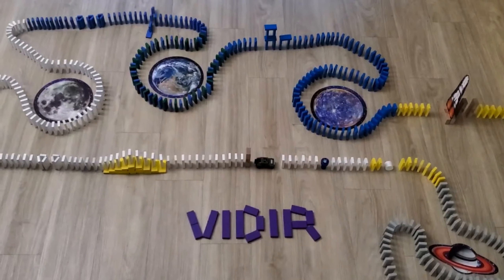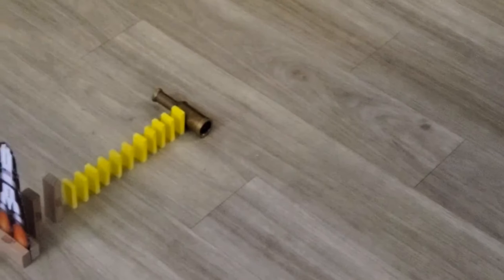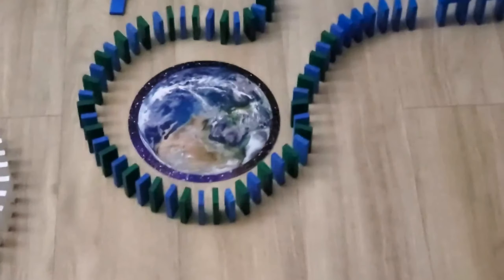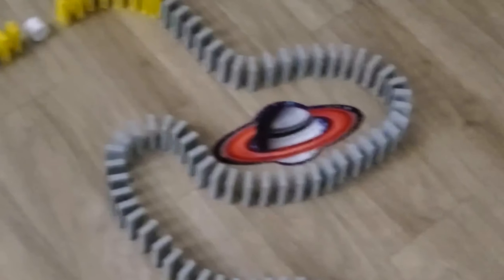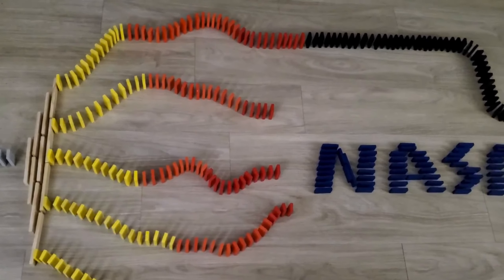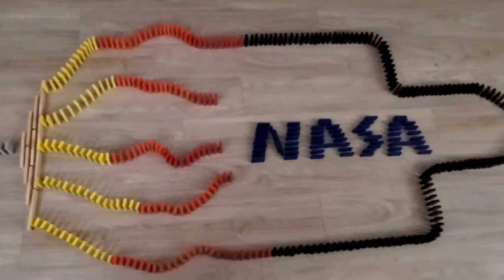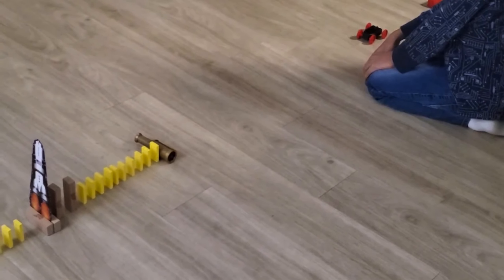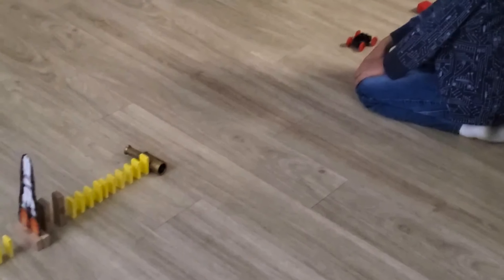Outer Space Themed Domino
Hope you like my outer space themed domino design. I used a magnetic car to start the chain reaction, which zooms off to Mercury, Earth, Moon and Saturn, before firing off a NASA rocket to its home, amongst the stars!!